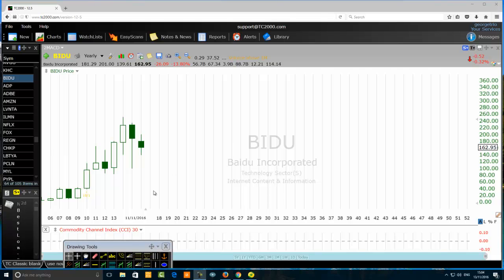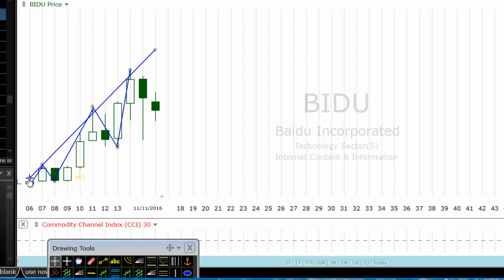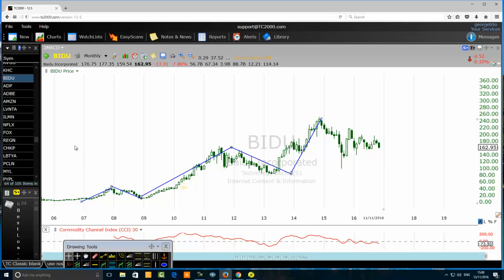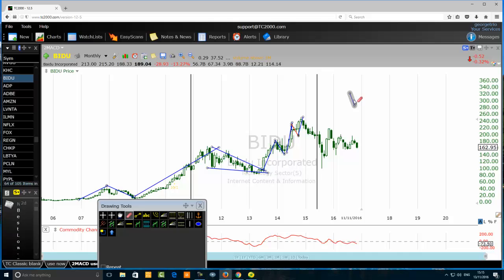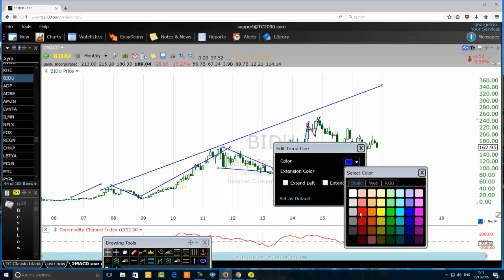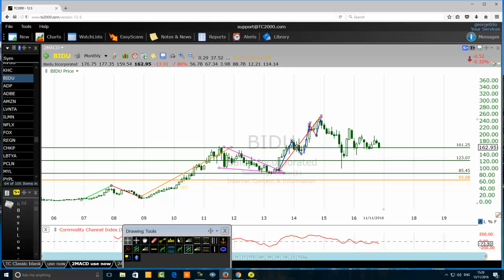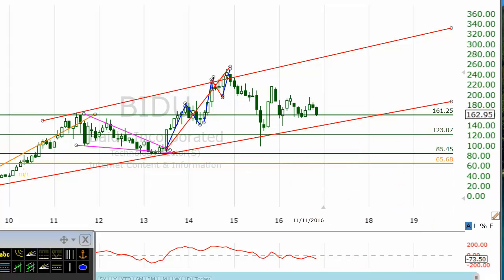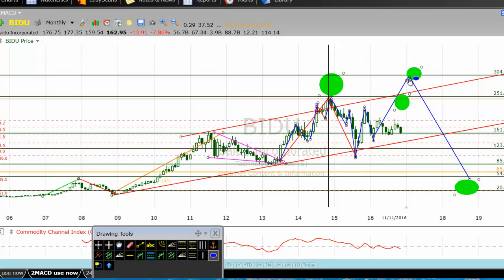How To Count Elliott Waves One Step At A Time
Take a giant step to improving your Elliott wave
count one step at a time without violating the
Elliott wave principle.  See how it is done in full.
This is a practical Elliott wave education.
Learn more.